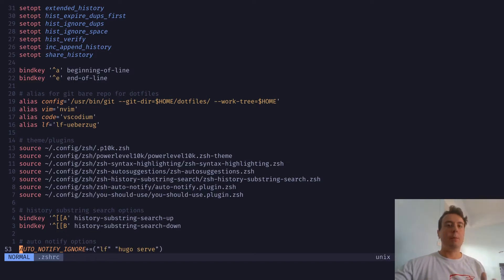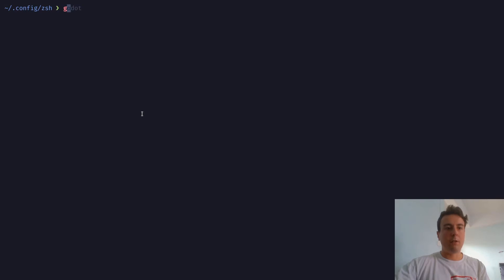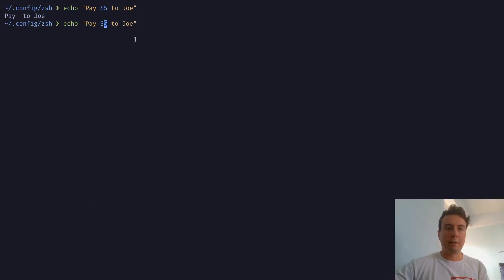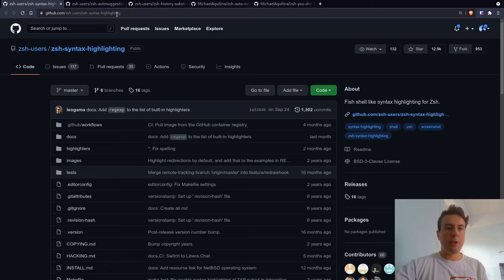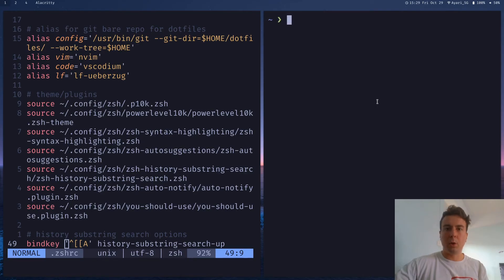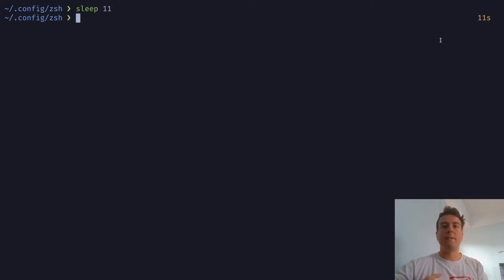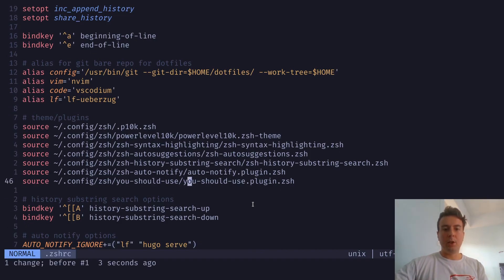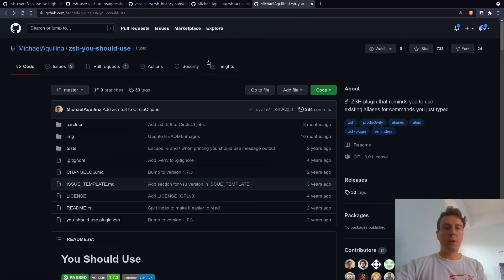The Top 5 ZSH Plugins I CAN'T Live Without!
Is your ZSH not living up to its full potential? Make working in the terminal a little more pleasant with a few ZSH plugins. Enable syntax highlighting, automatic suggestions, search through your history, get notified when your commands are finished running, and more in this showcase of the (completely objective) TOP 5 ZSH plugins of all time. Also, I have to put Oh My ZSH somewhere in the description so the people who think Oh My ZSH is the same thing as ZSH can find this video...

0:00 Intro
1:11 Syntax Highlighting
3:03 Autosuggestions
4:28 History Substring Search
6:15 Auto-Notify
8:22 You Should Use
9:29 Conclusion